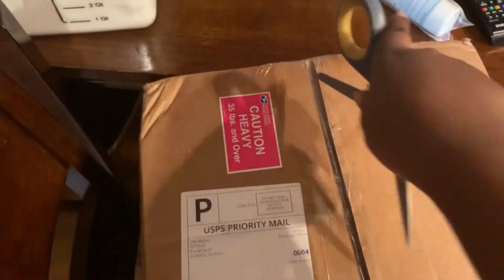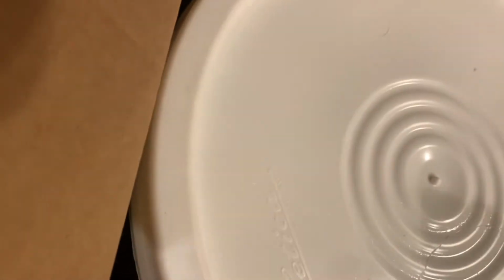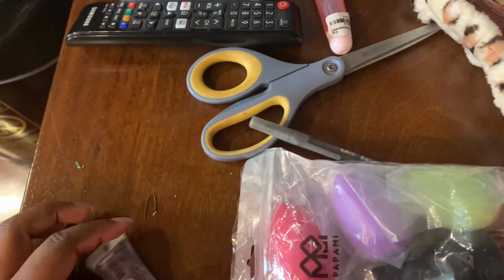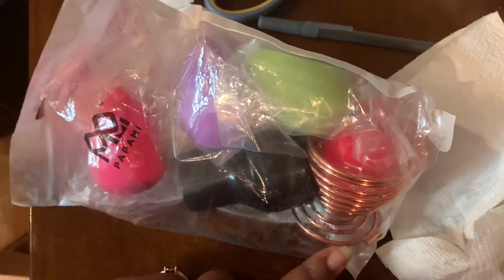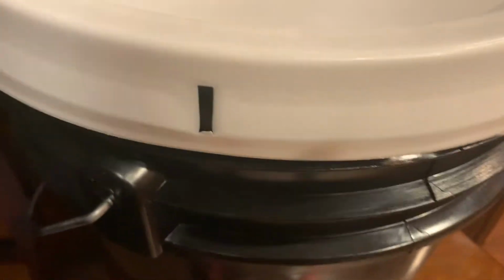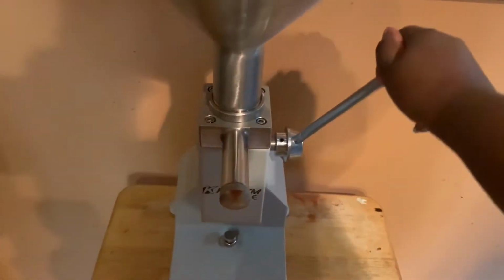ENTREPRENEUR LIFE : EP 26 (Using Lip Gloss Filler Machine, New Products, GIVEAWAY)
I just want to thank each and every one of you for supporting my channel and small business. We have surpassed 4K subbies and as promised I will be having a giveaway.

1 Winner will receive a Lip Gloss business starter kit and a few mystery goodies!

1 Winner will receive a mystery bath time box. Filled will skincare, soaps, body polishes, and more!

2. Following all social media handles listed below

Business IG (Cosmetics) : @a.m.m.beauty
Business IG (Accessories Boutique) : @prettygyalaccessories
Personal IG : @amaries_lifestyle

FAQ :
Age : 24
Ethnicity / Nationality : African American, Jamaican, and Trinidadian